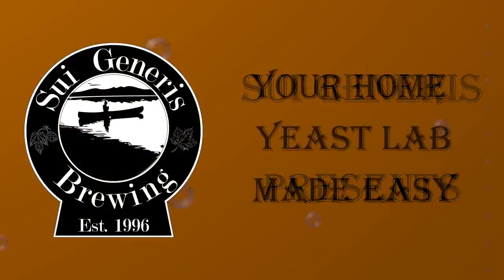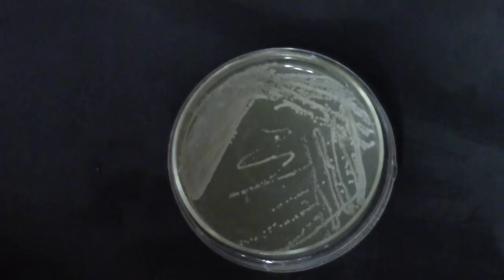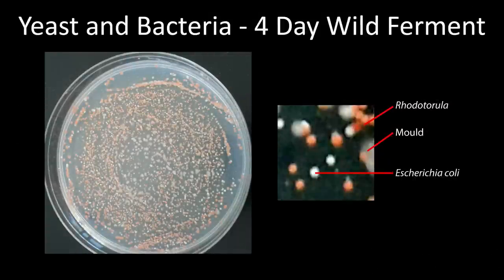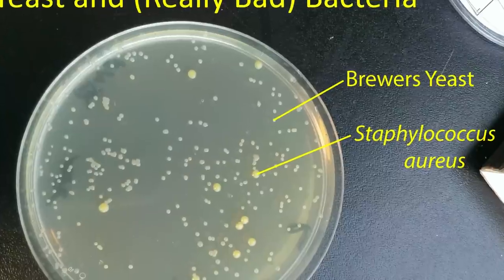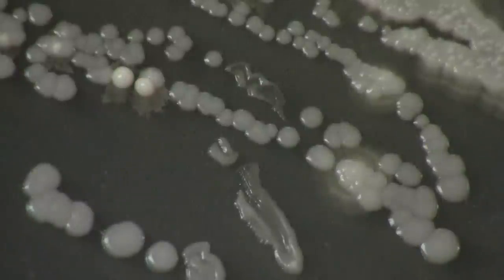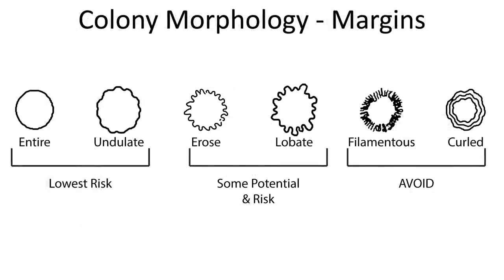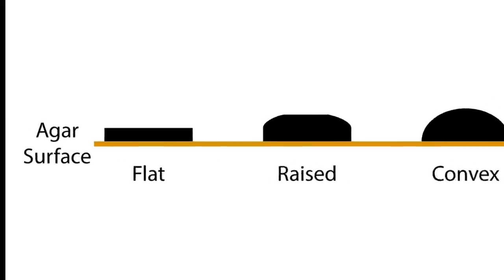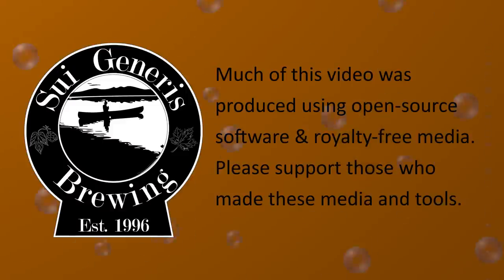Capturing Wild Yeast Part III - Identifying Usable Yeasts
In this video I briefly discuss things to look for in your captured yeast to ensure the highest chances of success - this includes identifying (by morphology) organisms that are likely yeast or lactic acid bacteria, as well as hints on how to avoid potentially dangerous organisms that you may have captured.